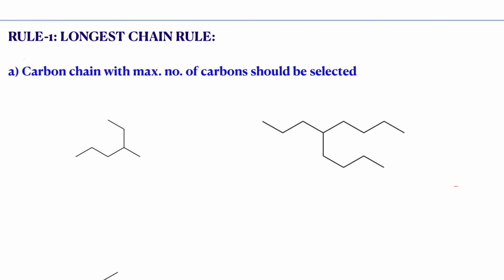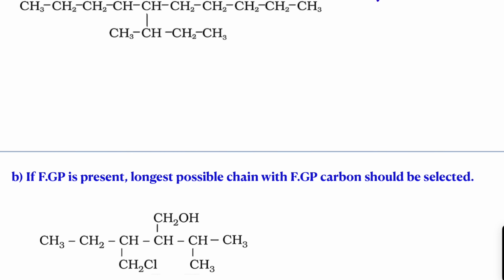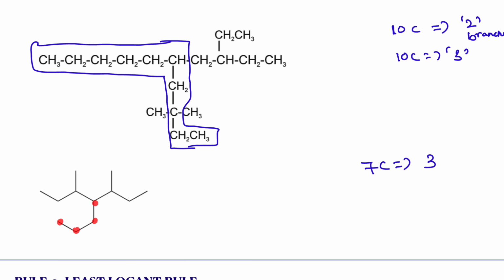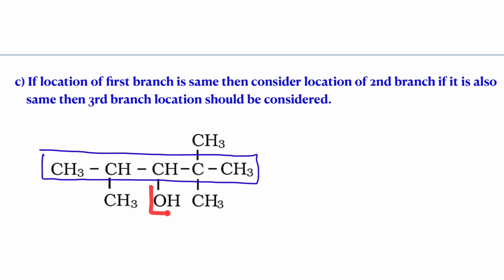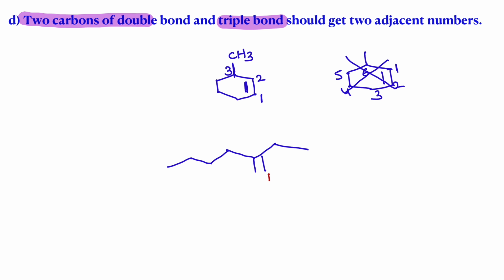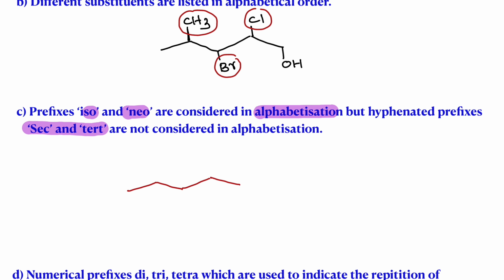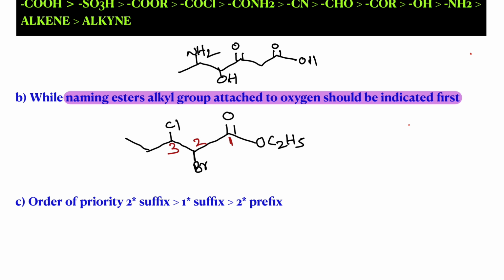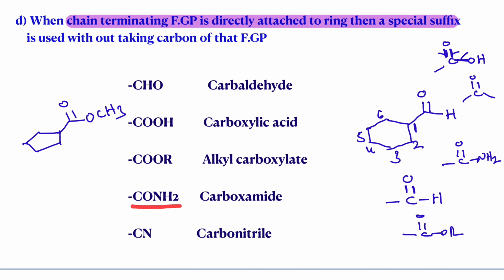IUPAC RULES A to Z#chemistry#jeechemistry#neetchemistry#organicchemistry#iupacname